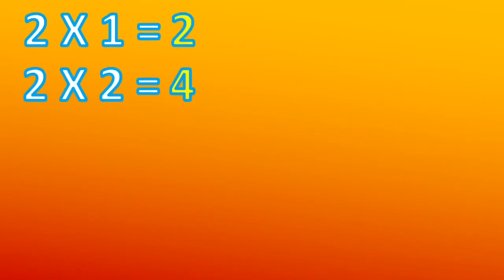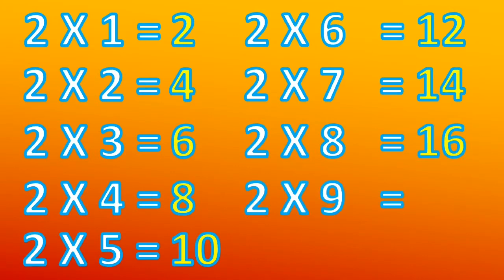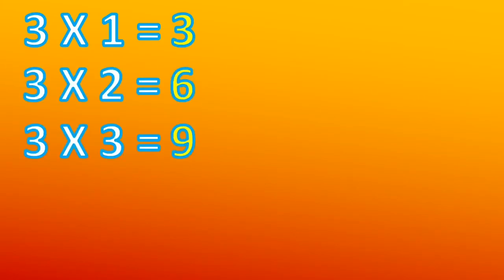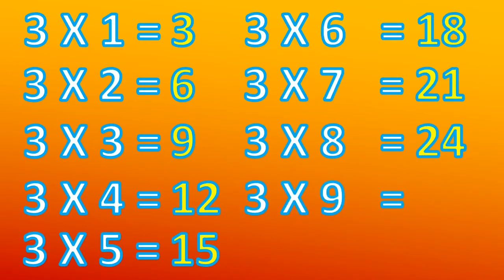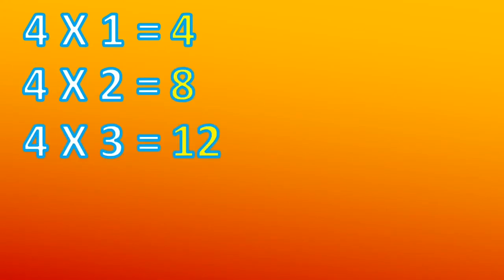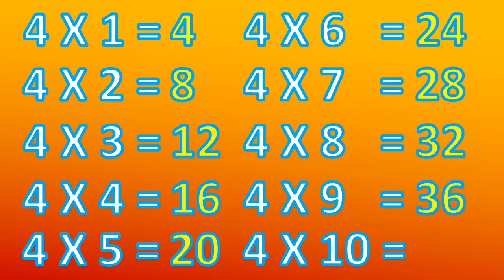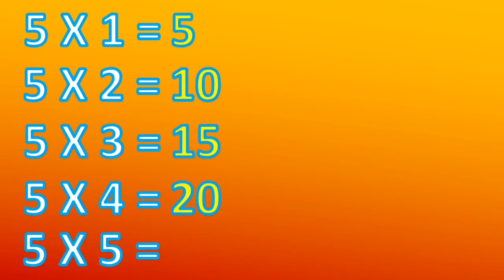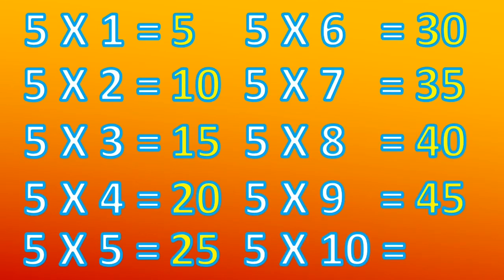Table of 2 to 5 - Learn table of 2 to 5|Multiplication 2X1=2|tables read aloud 4 kids|English tables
English tables from 2 to 5 for kids read aloud
2X1=2
3X1=3
4X1=4
5X1=5